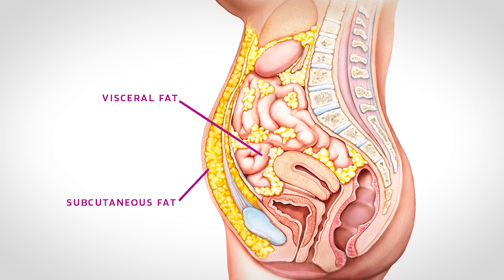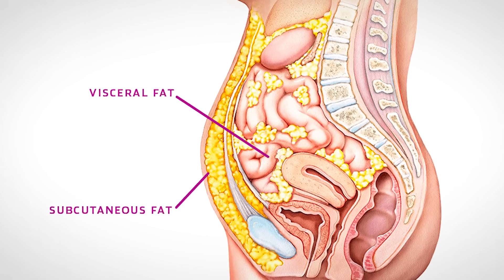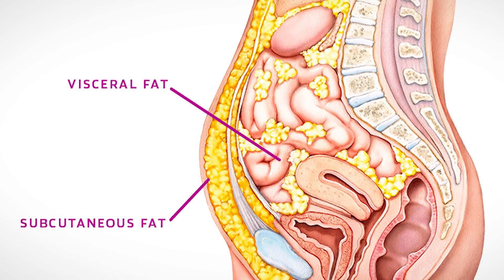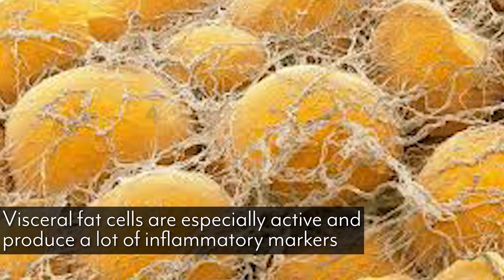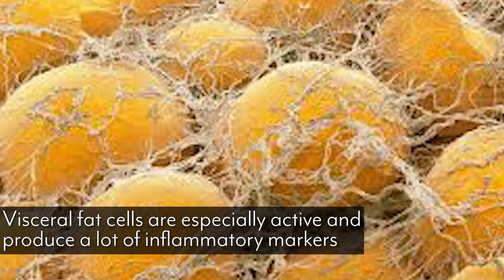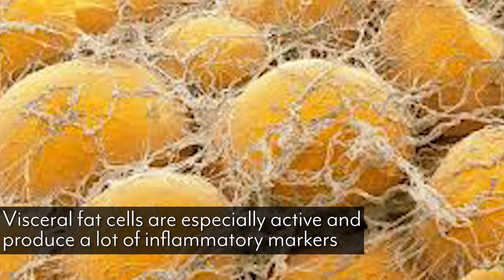Belly Fat vs. Other Fat | How to Lose it and what's the Difference? - Thomas DeLauer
Two kinds of adipose tissue are found in mammals:
white adipose tissue (WAT); visceral & subcutaneous
brown adipose tissue (BAT)

Adipose tissue, or fat, is an anatomical term for loose connective tissue composed of adipocytes. In mammals, two types of adipose tissue exist: white adipose tissue (WAT) and brown adipose tissue (BAT)

White adipose tissue is the most common and is the fat that so many of us complain of acquiring. Brown adipose tissue is present in small mammals (e.g., mice) and in newborn humans - most of it disappears in adult humans. Adipose tissue is primarily located beneath the skin, but is also found around internal organs.
In the integumentary system, which includes the skin, it accumulates in the deepest level, the subcutaneous layer, providing insulation from heat and cold. Around organs, it provides protective padding.

Adipose Tissue:
Adipose tissue is an anatomical term for loose connective tissue composed of adipocytes. Brown adipose tissue, which derives its color from rich vascularization and densely packed mitochondria, is found in various locations.

WAT:
White adipose tissue serves three functions: as a source of energy, mechanical cushion, and heat insulation. As a source of energy: there are some constraints on the use of fat as fuel - most animals cannot convert lipids into carbohydrates. Subcutaneous fat is the protective body wrap located under the epidermis, the outermost layer of skin.

The degree of insulation is dependent upon the thickness of this fat layer. For example, a person with a 2-mm layer of subcutaneous fat will feel as comfortable at 15°C as a person with a 1-mm layer at 16°C

Visceral Adipose Tissue:
Visceral fat is tucked between your organs and adds to belly fat. It is made of several adipose deposits that can contribute to glucose intolerance, insulin resistance, hypertension, dyslipidemia and coronary artery disease. This fat can be stored deep in your midsection, surrounding your lungs, heart, digestive tract and liver.

Subcutaneous vs Visceral:
Visceral fat compared with subcu. Fat contains a larger number of inflammatory and immune cells, and a greater percentage of large adipocytes.

Why Visceral is worse than Subcutaneous- It’s been long-known that visceral fat is more dangerous than subcutaneous fat, but how visceral fat contributes to insulin resistance and inflammation isn’t fully understood.

HIIT:
A study published in The Journal of Sports Medicine and Physical Fitness had 39 adults volunteered to participate in this eight-week intervention study. Twenty three participants performed regular gym training 4 days a week (C group), whereas the remaining 16 participants engaged twice a week in HIIT and twice in regular gym training (HIIT-C group) as the other group.

54 obese women were randomized to either the IFCR-liquid (IFCR-L) or IFCR-food based (IFCR-F) diet

The trial had two phases: 1) 2-week weight maintenance period, and 2) 8-week weight loss period.
Results. Body weight decreased more in the IFCR-L group (3.9 kg) versus the IFCR-F group (2.5 kg).

Fat mass decreased similarly in the IFCR-L and IFCR-F groups (2.8 kg and 1.9 kg, respectively)

Visceral fat was reduced by IFCR-L (0.7 kg, or 1.5 lbs) and IFCR-F (0.3 kg, or 0.6 lbs) diets

2) Adipose tissue. (2018, May 15).

3) MM, I. (n.d.). Subcutaneous and visceral adipose tissue: structural and functional differences. - PubMed - NCBI.

4) Why is visceral fat worse than subcutaneous fat? (2018, May 15).

5) Adipose tissue. (2019, April 4).